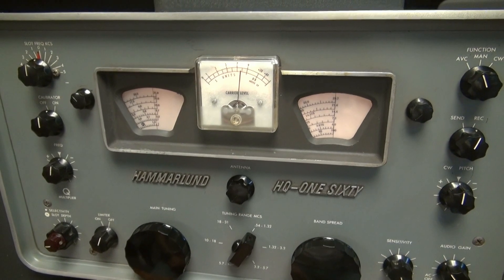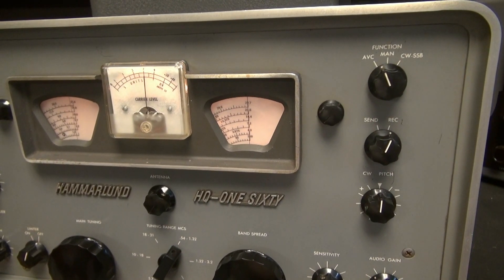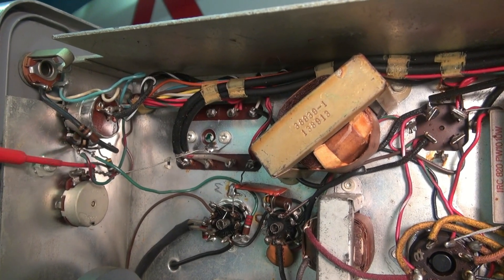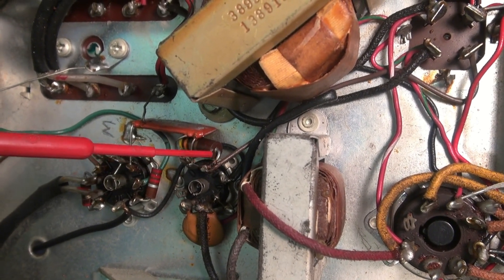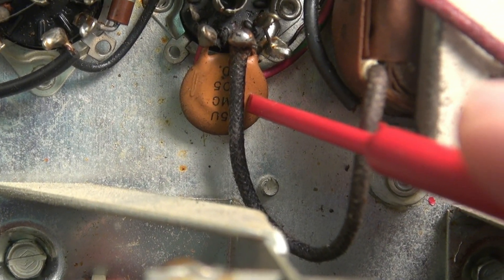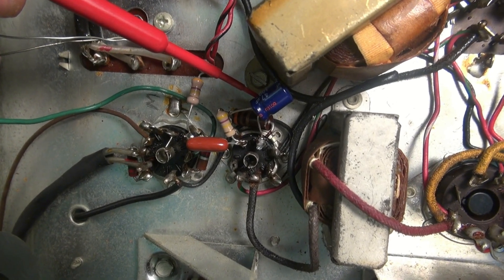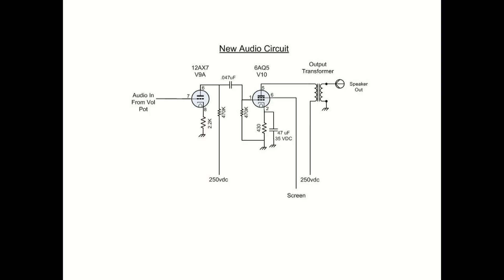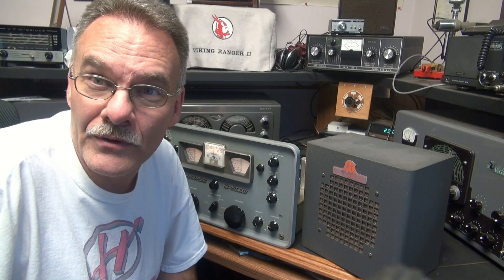How to repair Hammarlund HQ-160 Tube Ham radio receiver weak audio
Here is a Tech tip on repairing that unresponsive audio gain on the HQ-160 and other model Hammarlunds. I have worked on many of these vintage radios. With a little TLC, they really come to life. Enjoy your shortwave listening hobby. TD